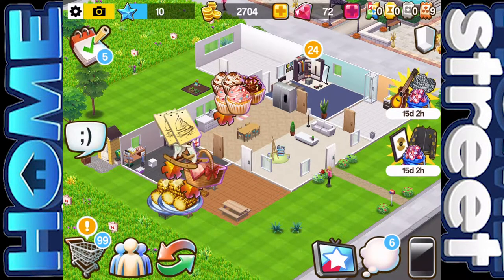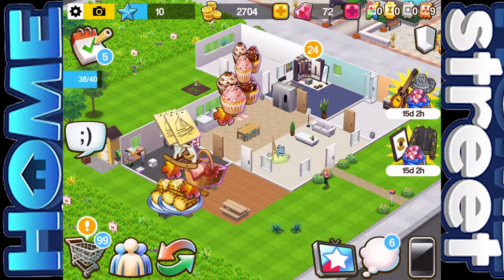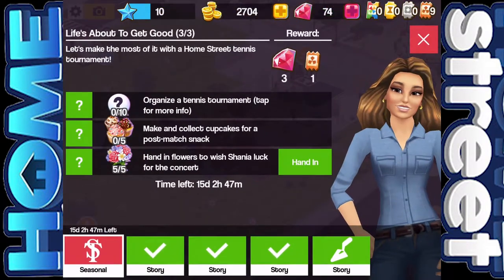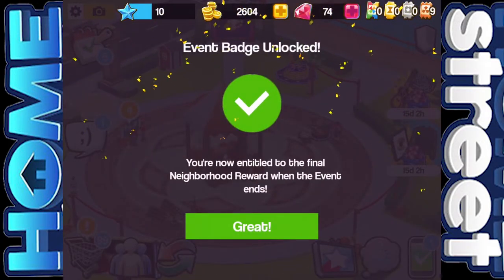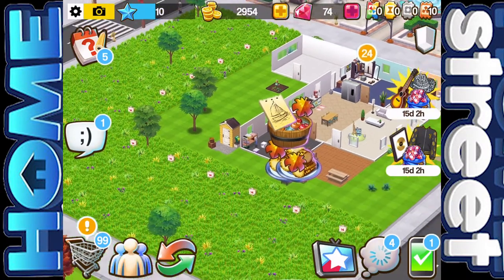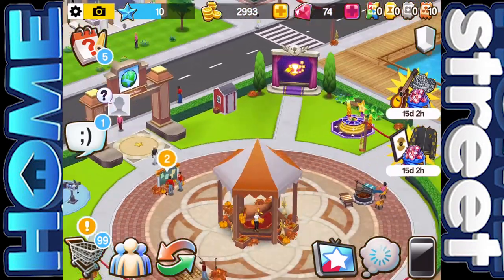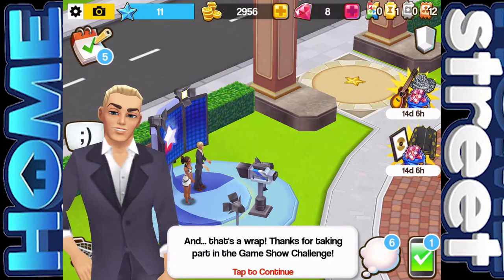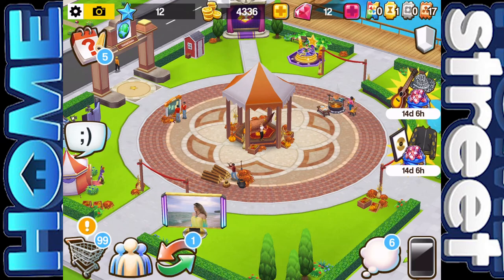Home Street #5 Play with me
Home Street is a cool new game I found on the App Store - you can get it In this episode we take part in the Thanksgiving Quest.

Vlogging Camera
Editing |

Music Credits